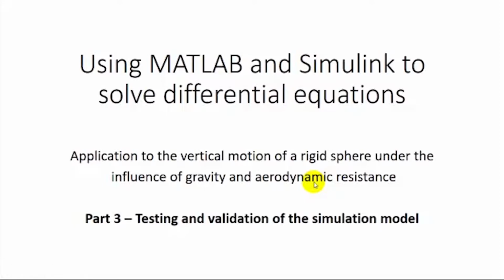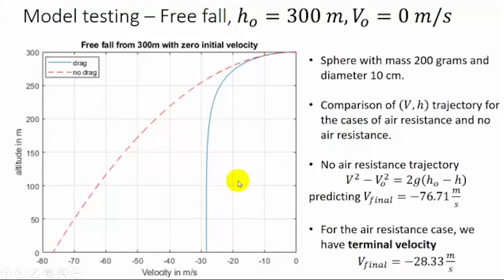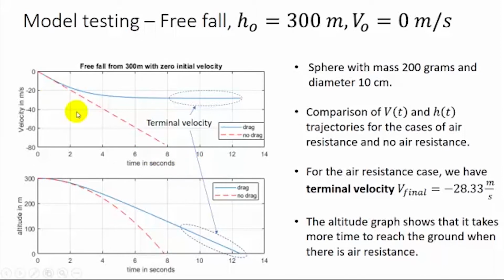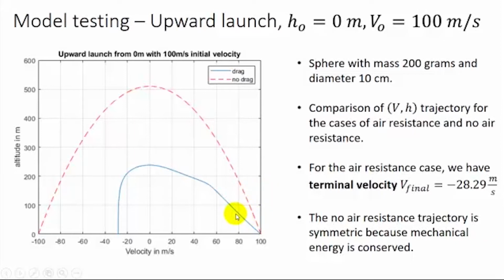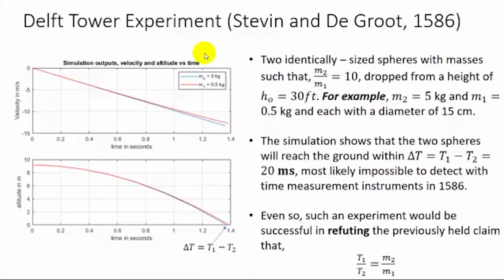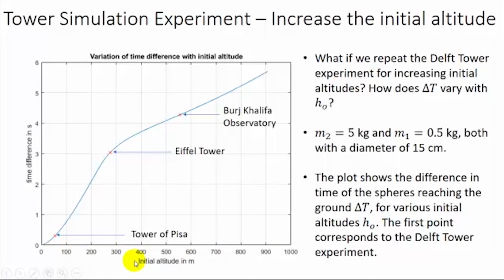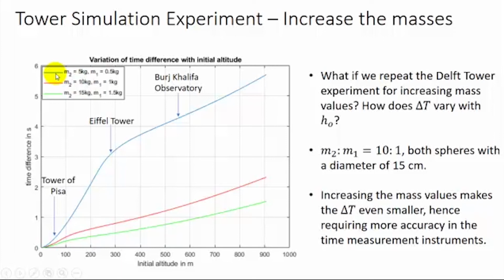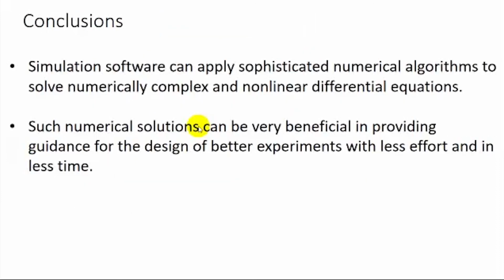Using MATLAB and Simulink to solve differential equations (Part 3)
Learn how to use MATLAB and Simulink to solve differential equations. This tutorial is focused on testing and validating a simulation model.